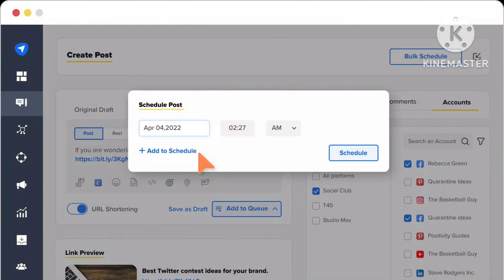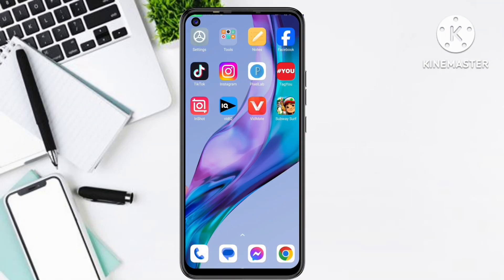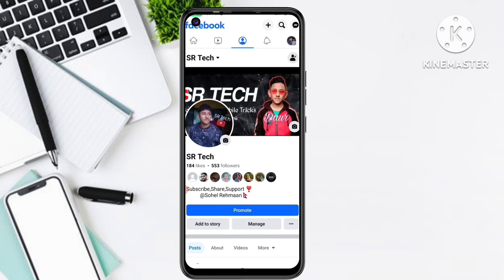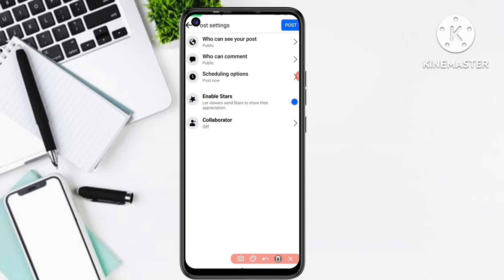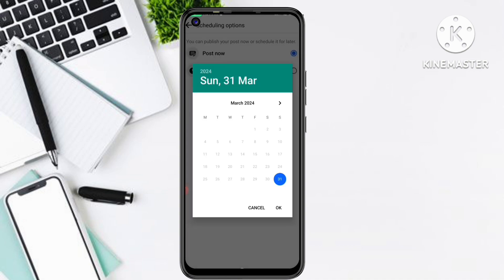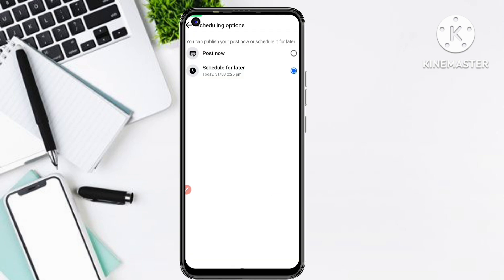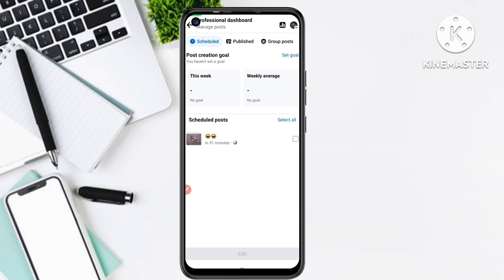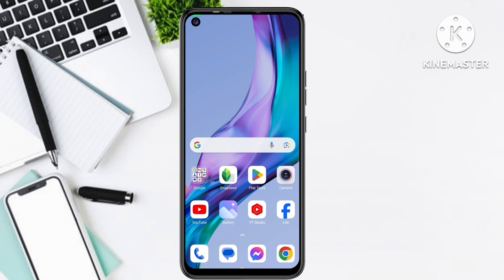How To Schedule Post On Facebook Page | In Mobile🔥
how to schedule post on facebook page using phone
how to schedule post on facebook page in hindi
how to schedule post on facebook page mobile
how to schedule post on facebook page creator studio
how to schedule post on facebook page 2023

Channel Host - Sohel Rehman
Jay Nepal🇳🇵